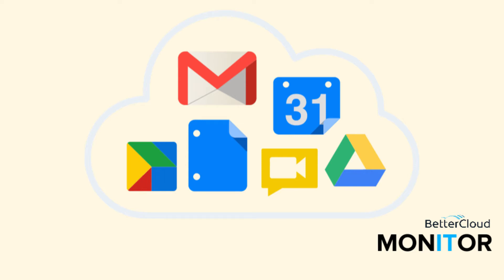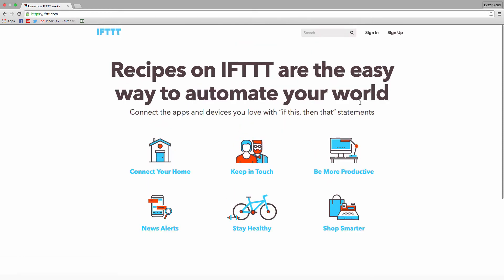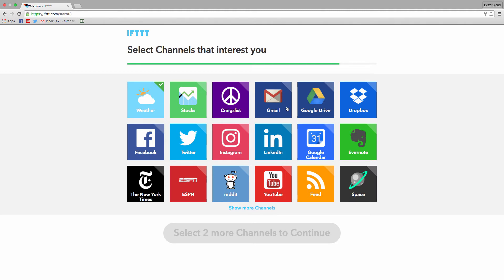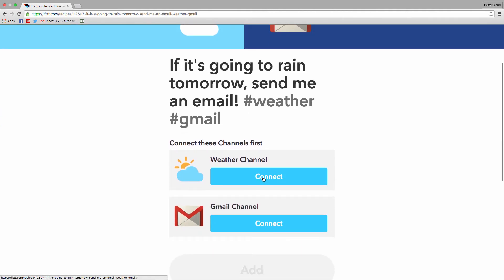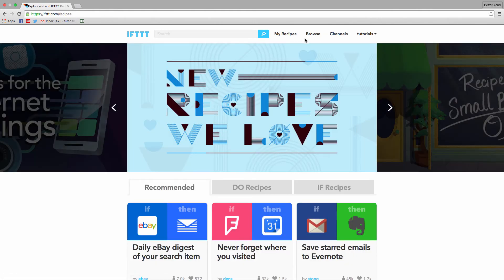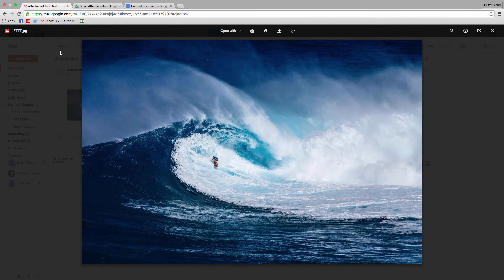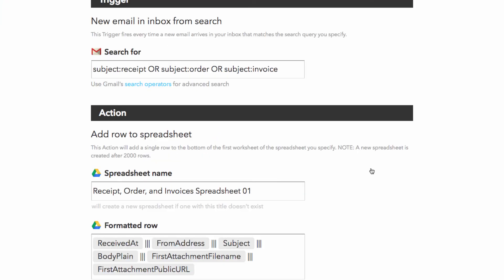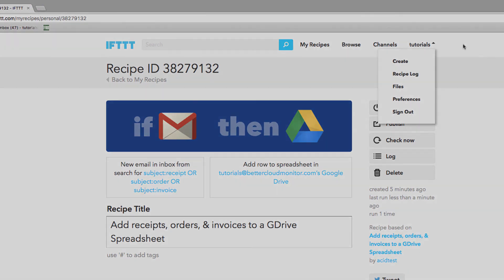3 Useful Automation "Recipes" for Google Apps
IFTTT (which stands for If This, Then That) is a free service that uses simple “if this, then that” statements–i.e., “if this happens, then take this action”–to automate common tasks. You can use these “recipes” for lots of apps that you use on a daily basis. Here are three automation recipes you can use for Google Apps.